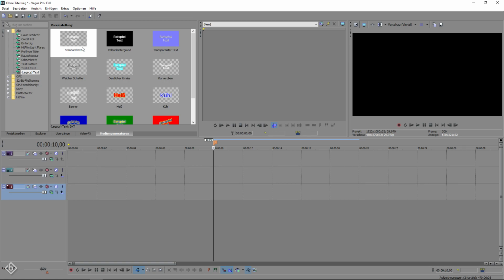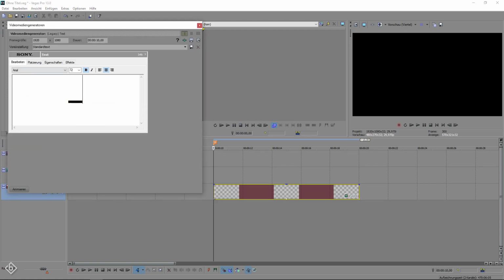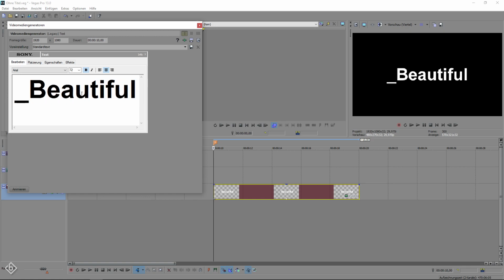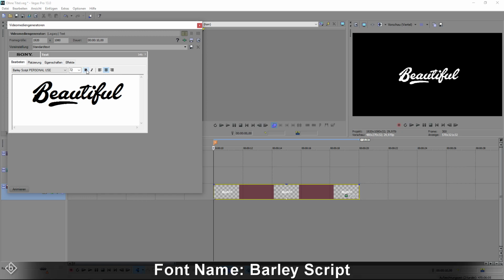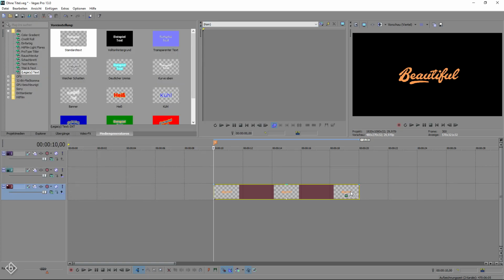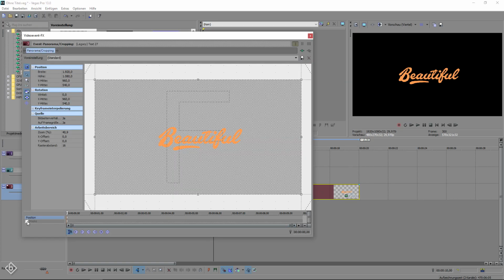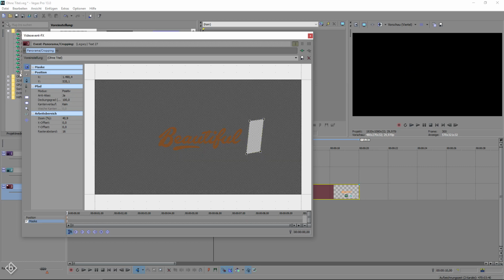How To Create Colorful Text Reveal Effect - Sony Vegas Tutorial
My name is Bobby and I'm theletterisb. Now what is theletterisb all about? I've created this channel with the intention of creating the very best video editing tutorial platform on YouTube. I'm sick and tired of all these boring, not straight to the point and way too long editing tutorials that we have to click through, just so we can get a little bit of educational value out of it.

For this reason I decided to do it the right way. Create short, exciting tutorials, teaching you the very best techniques to create professional video content.

But wait there is even more to talk about! This channel has evolved into so much more than just editing tutorials. At some point within my career I decided that I would like to use my acquired skills as a teacher, and share all my knowledge as a consultant when it comes to filmmaking, video editing, productivity.

With this vision in mind and I'm planning to release a lot of exciting content in the future. I'm Bobby and I'm theletterisb.